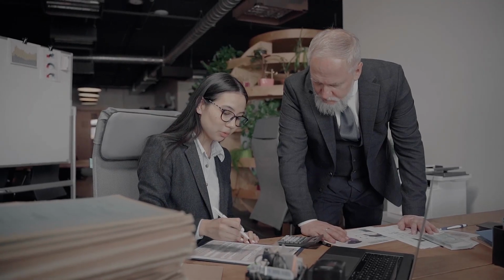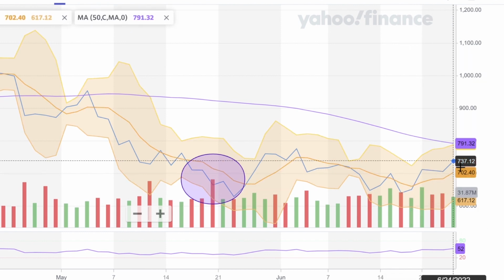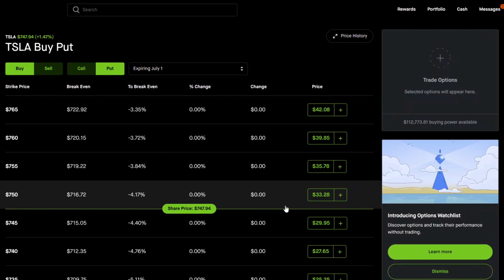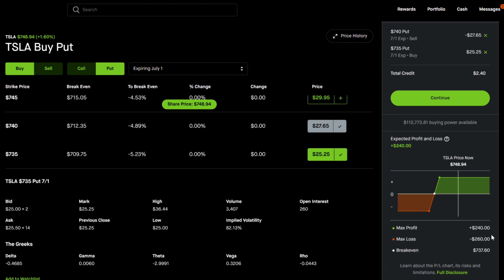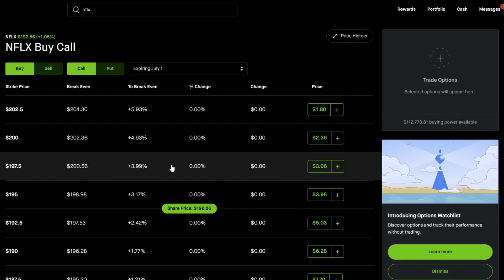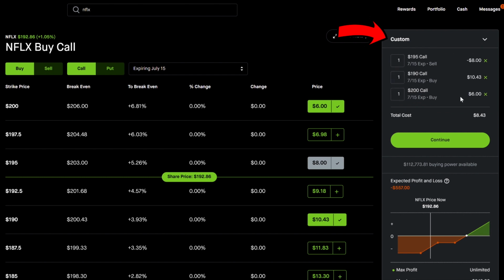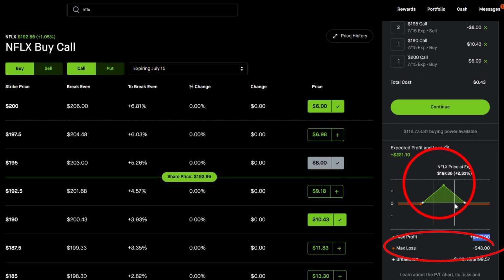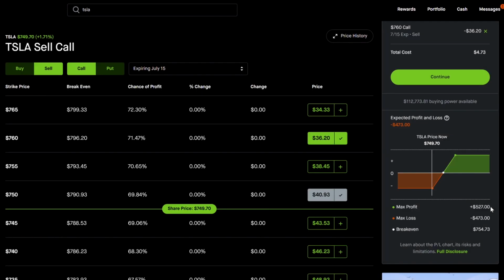Turn $2k into $17k